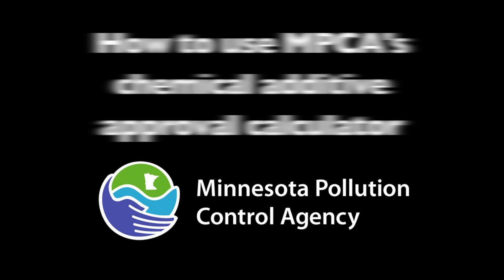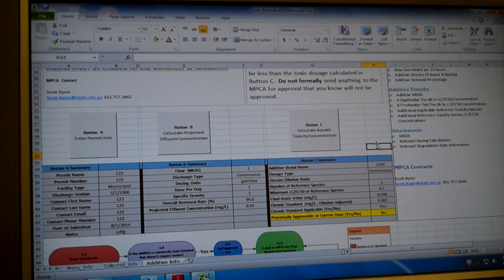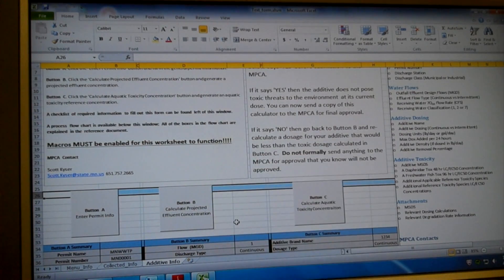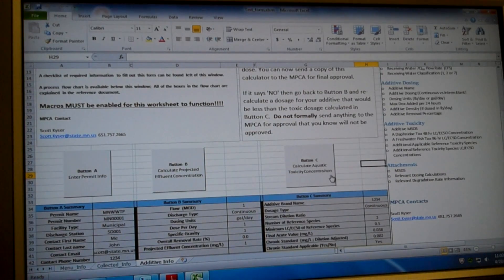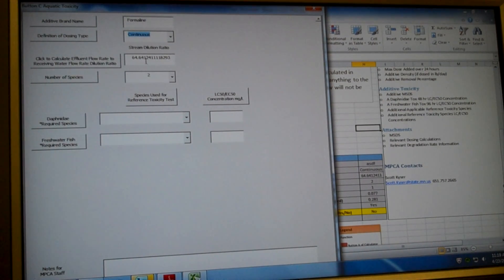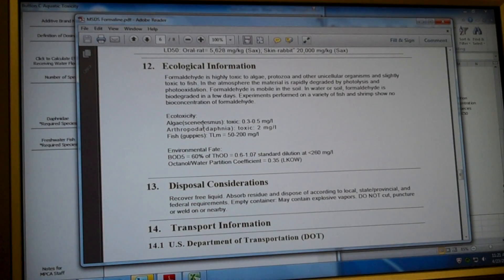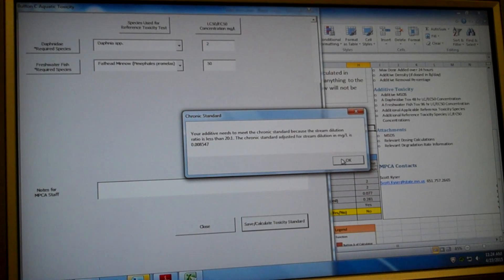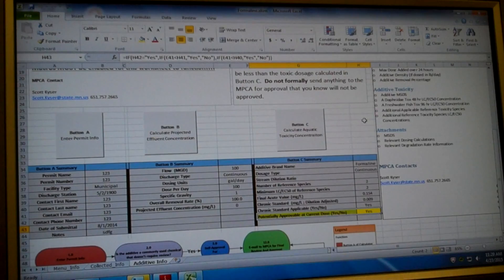MPCA industrial wastewater chemical additive approval calculator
A tutorial on how to use the MPCA's industrial wastewater treatment chemical additive approval calculator.